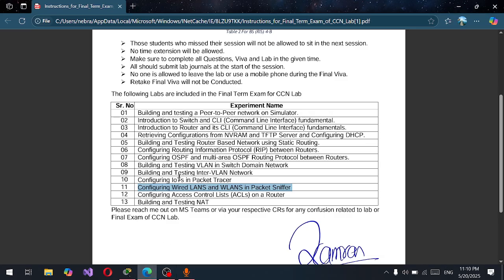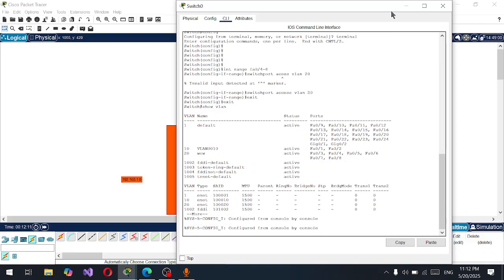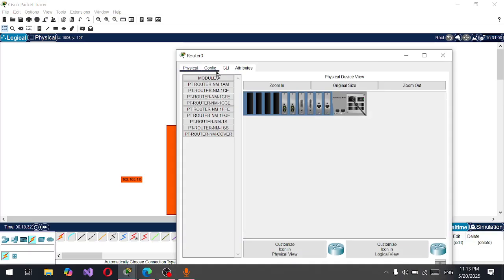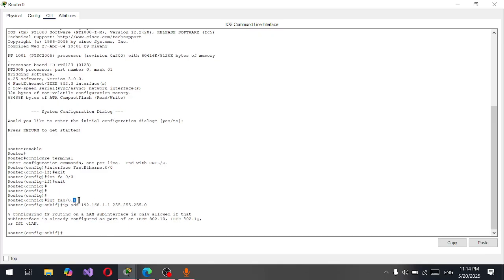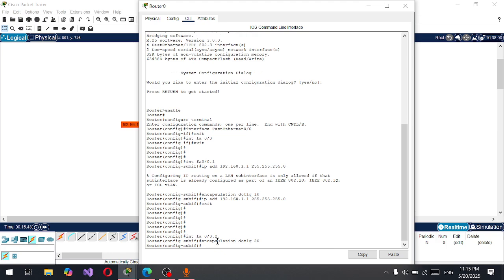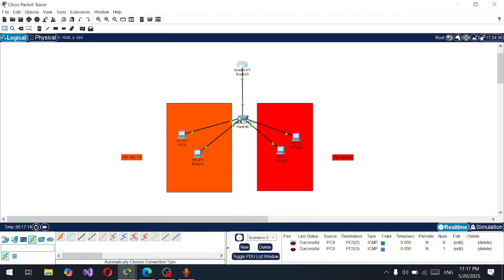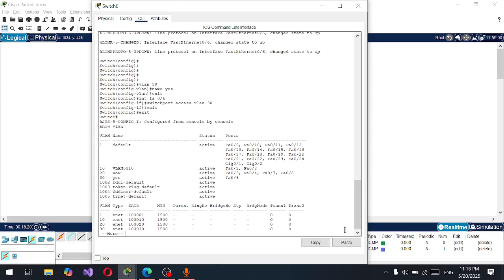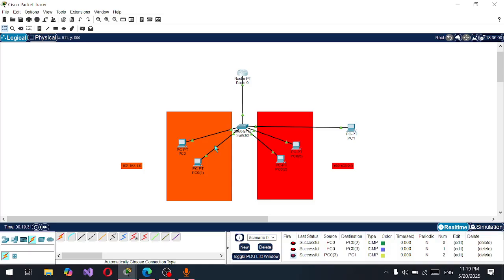intervlan routing CISCO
int fa 0/0.2
Router(config-subif)encapsulation dot1q 20
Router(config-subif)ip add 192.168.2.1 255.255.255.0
Router(config-subif)exit